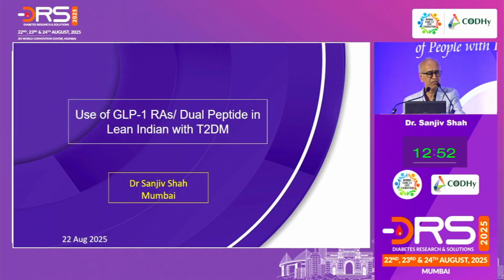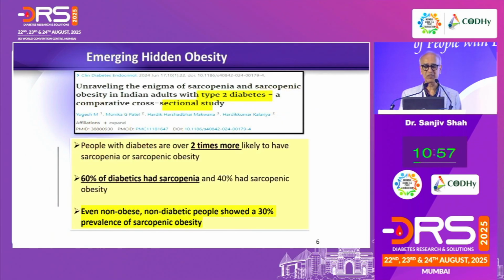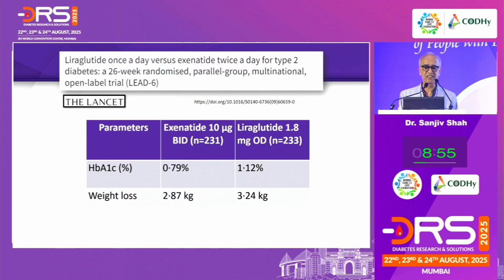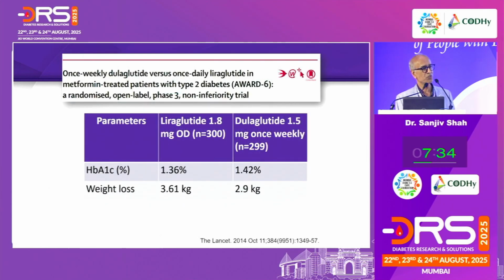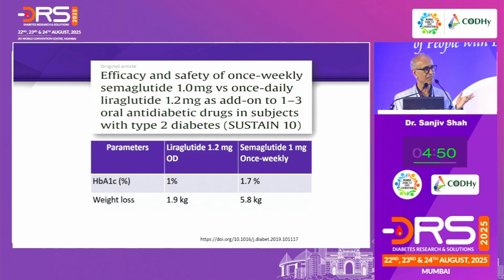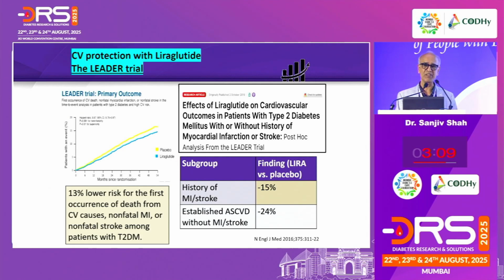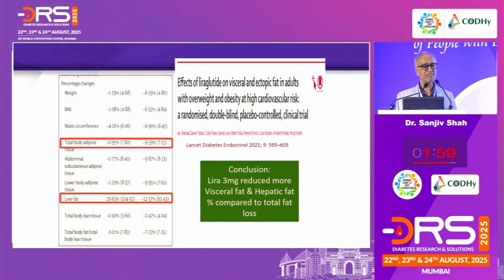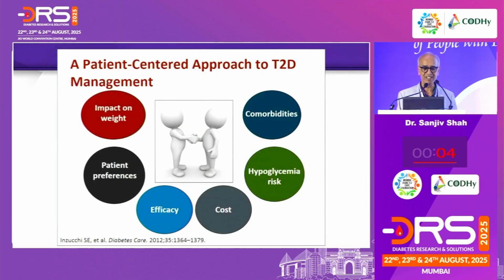DRS 2025 - Dr. Sanjiv Shah - Use of GLP1RAs / Dual Peptides in a Lean Indian with T2DM